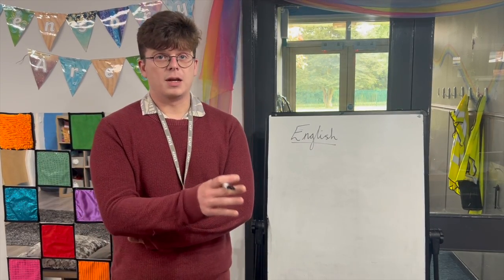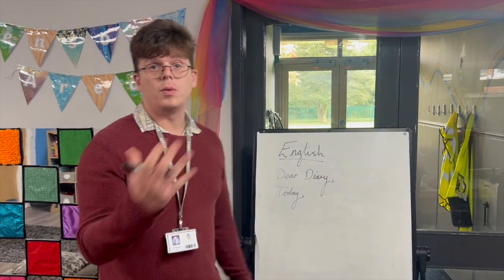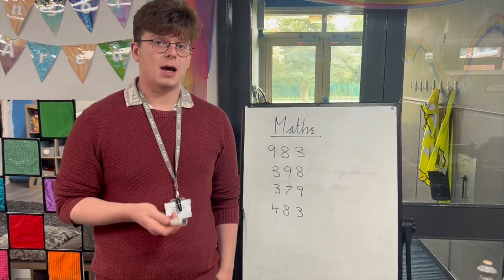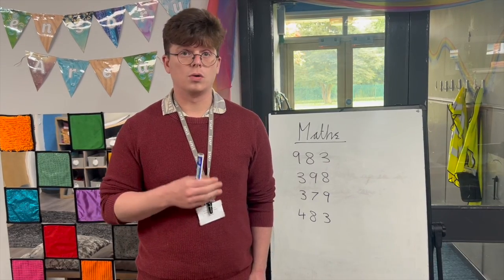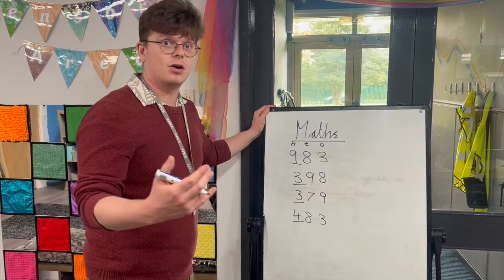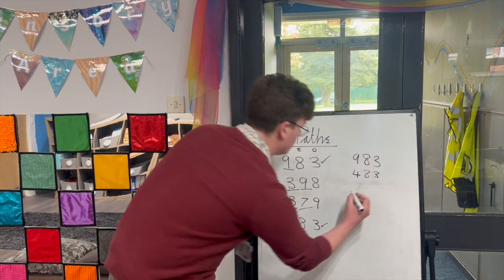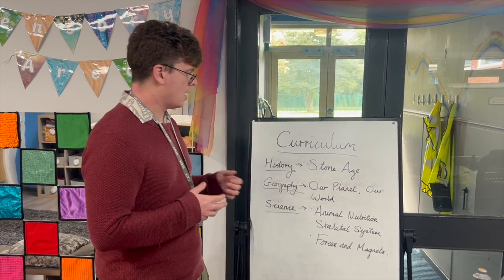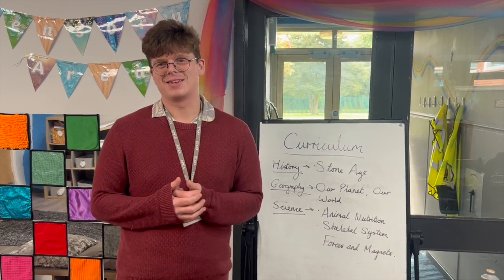Year 3 Family Support - Autumn Term